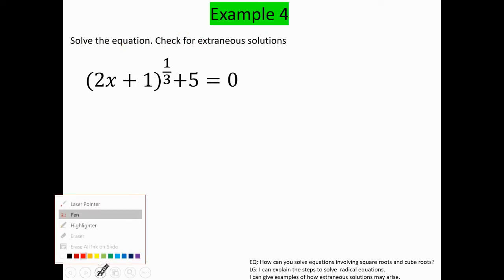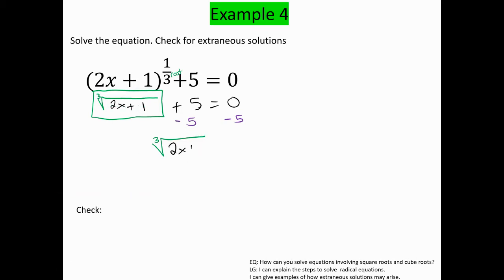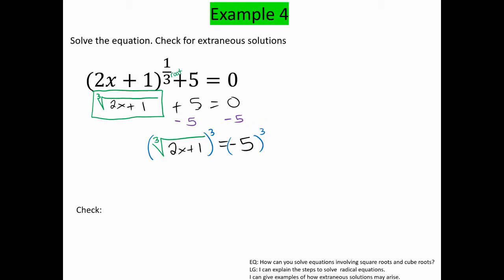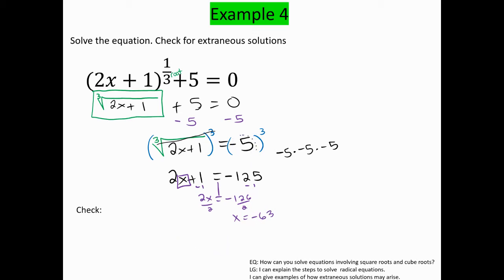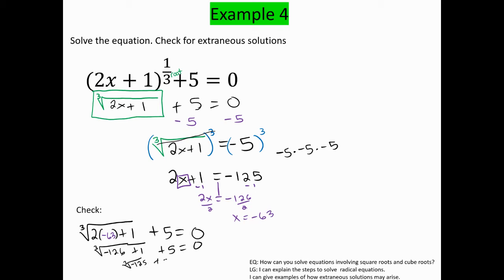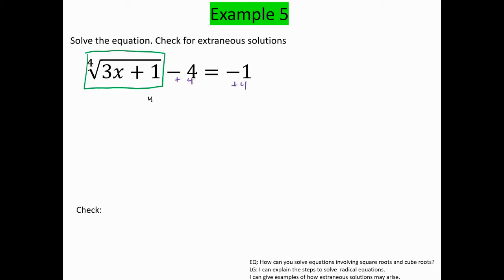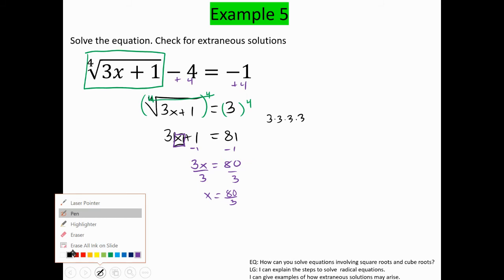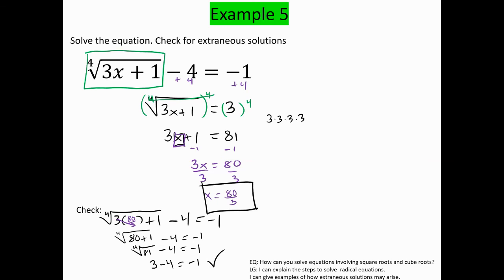Day 2 Solving Radical Equations